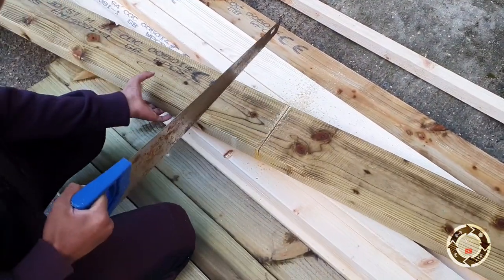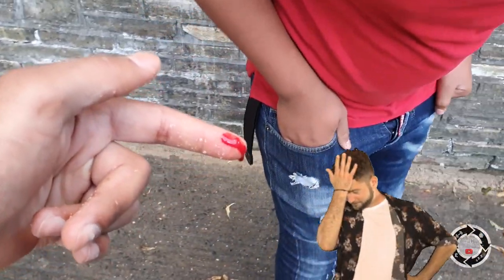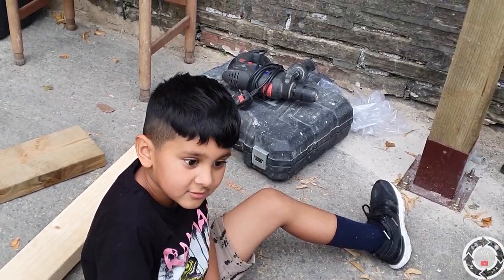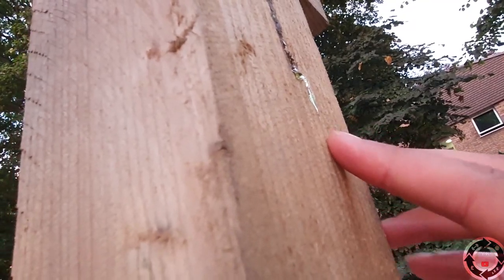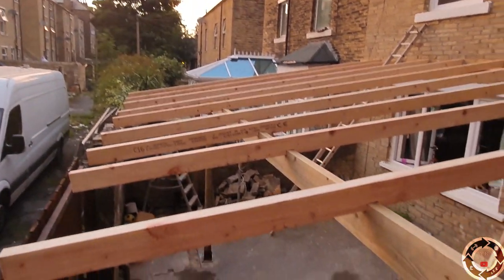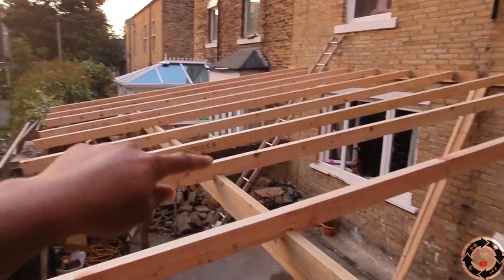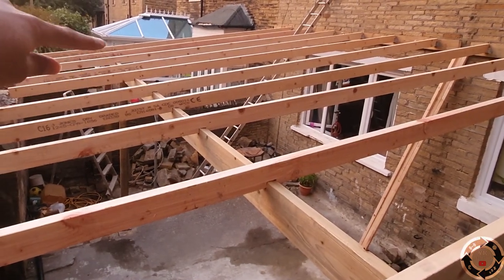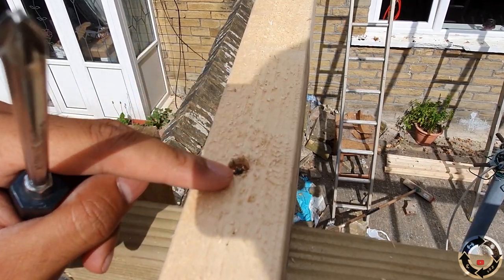We Built A Lean To 7MX5M *CARPORT*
We made a Lean to / car shelter, could even call it a car garage where we can now fix our cars all year around, we was fed up of getting wet, or not being able to fix electrics in the rain, or even sand down the cars. The lean to has made life so much easier Alhamdullilah.

If you do not try it will never happen, we had no experience working with wood but yet we still managed to pull this off. Have a plan and follow it, No ifs or buts just crack on. You will learn as you go, Don't be shy to ask for advice or help from the professionals. they were just like us at some point.

All our content is family friendly. We are trying to grow the channel and we need your help! Any ideas for future videos or want to get involved with a car feature DM on Instagram, our goal is simple, keep the youths active and give them experience and opportunities to try out new things. Life skills